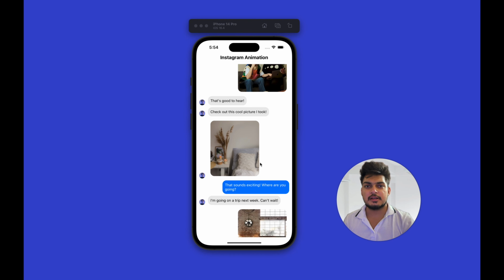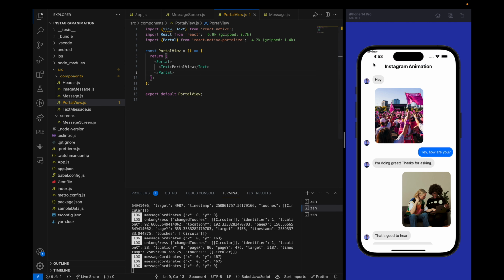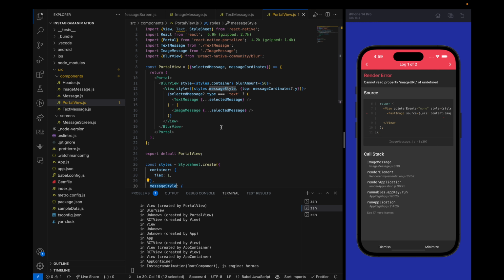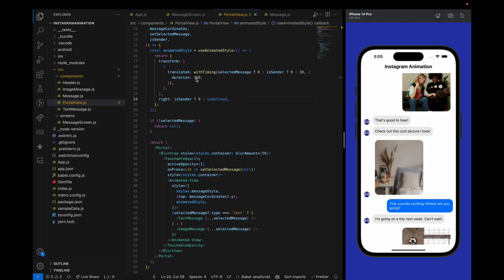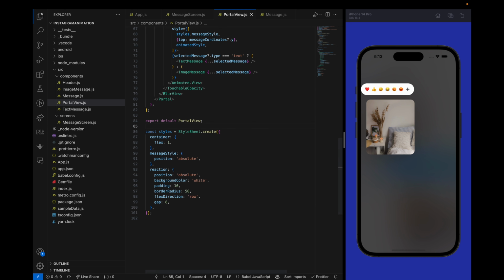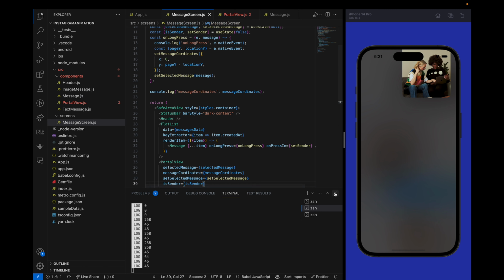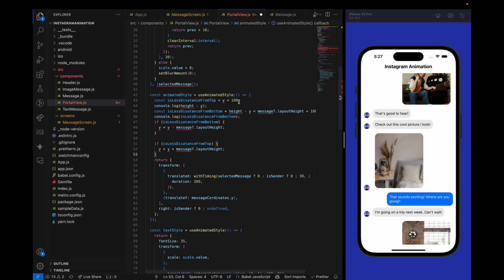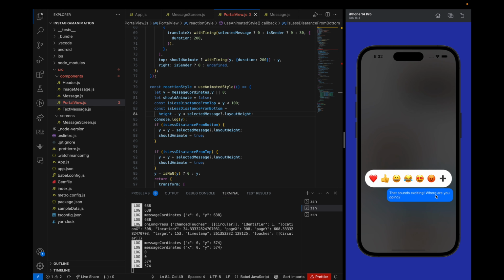Instagram Messages Blur and Reaction Animation in React Native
In this video, I am going to show how we can build Instagram's message blur and reaction animation in React Native